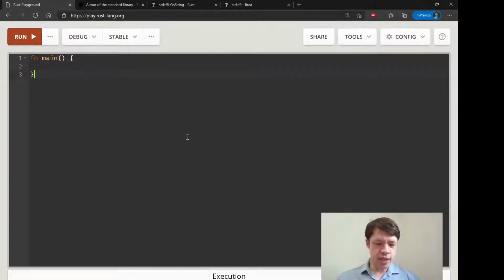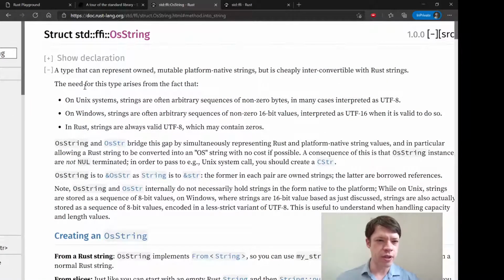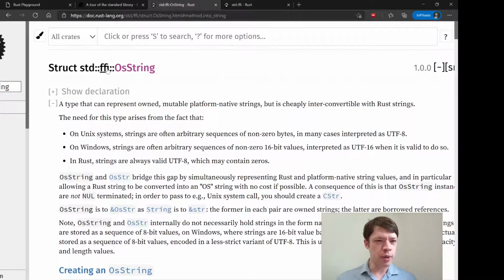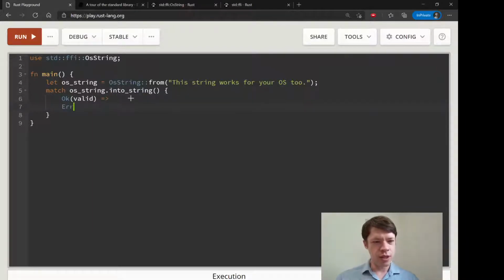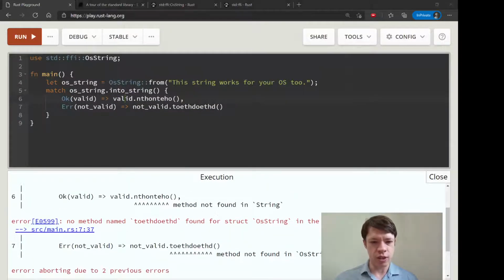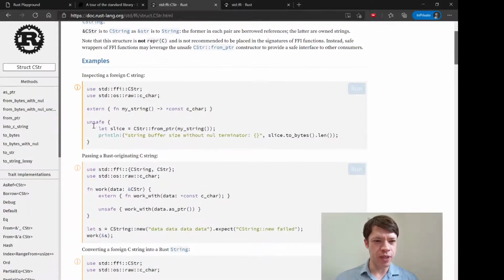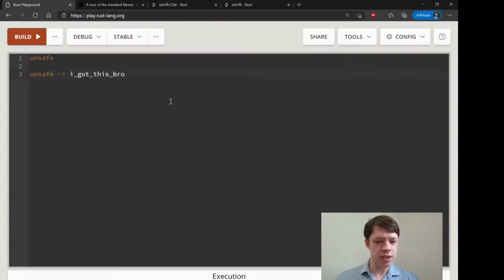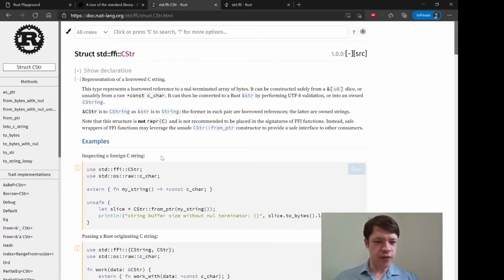Easy Rust 165: Tour of the standard library: OsString, CString, OsStr, CStr, and unsafe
FFI means foreign function interface and that's where these types come from. Plus a first look at an unsafe block.